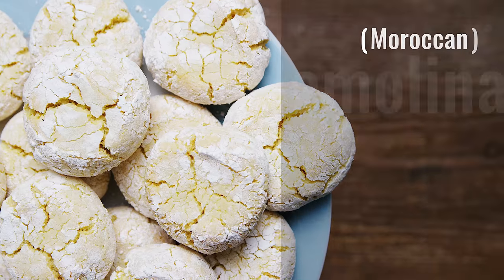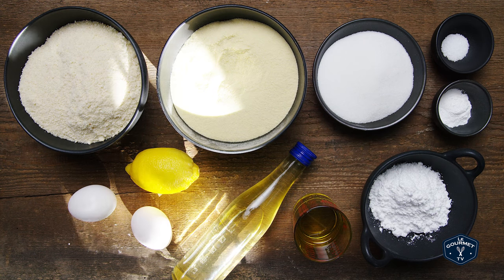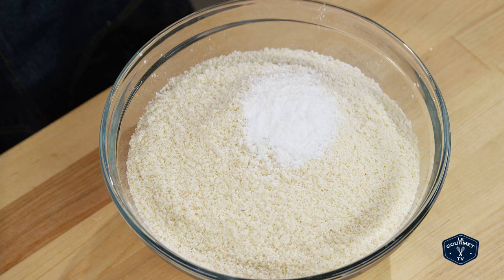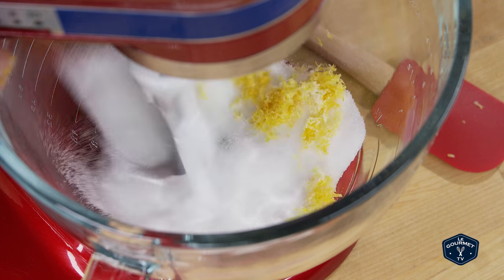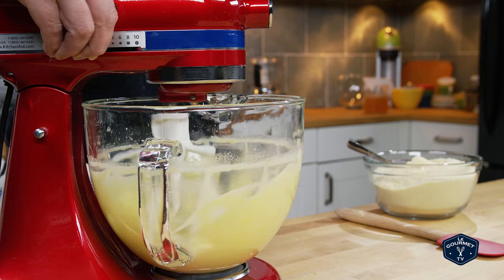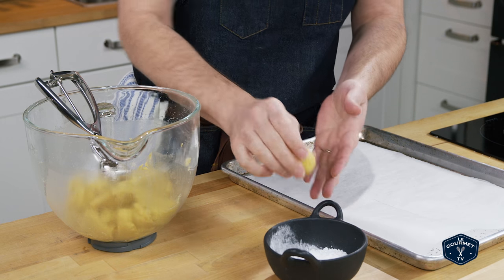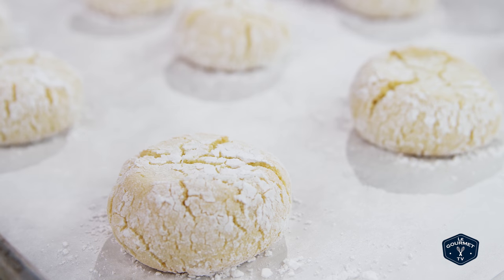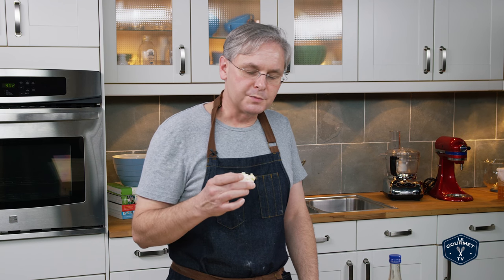🔵 Moroccan Semolina and Almond Cookies Recipe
This cookie recipe is inspired by cookies we've eaten... not really authentic, but still really good! You'll need to use a top quality olive oil, and don't try to leave out the orange blossom water, it really enhances the flavour. Moroccan Semolina and Almond Cookies

Ingredients:
1¾ cups (300g) semolina flour
2 cups (200g) ground almond
1 ½ tsp (7 mL) baking powder
¼ tsp (1 mL) coarse salt
¾ cup (150g) sugar
Zest of 1 lemon
¼ cup (60 mL)  extra virgin olive oil
2 large eggs, room temperature
1 tsp (5 mL) orange blossom water
Icing sugar, for rolling

Method:
Preheat oven to 350ºF (180ºC).
Line baking sheet with parchment paper.
Whisk together semolina, ground almond, baking powder and salt.
Put sugar and lemon zest in a stand mixer with the beater attachment
Beat until sugar is moist and lemony fragrant.
With mixer running, pour in oil and beat for 3 minutes.
Add eggs and beat on medium speed for another 3 minutes.
Beat in orange blossom water.
Slow mixer to low, slowly add the dry ingredients,  mixing just until dry ingredients are absorbed.
Sift some confectioners’ sugar into a small bowl.
Scoop out dough a tablespoon at a time and roll into a ball.
Roll in the icing sugar and place on the baking sheet.
Use your thumb to push down the centre of each ball, just enough to make an indentationk.
Bake 14 to 16 minutes.
They will be golden brown on the bottom, cracked on top and just firm.
Allow cookies to cool on racks.

These Insanely Good Moroccan semolina almond cookies are a tasty everyday food that's tastemade for baking in your kitchen. Moroccan sweets and almond cookies are tasty recipe.